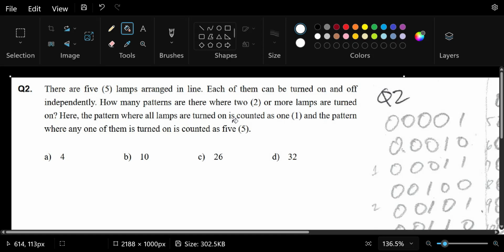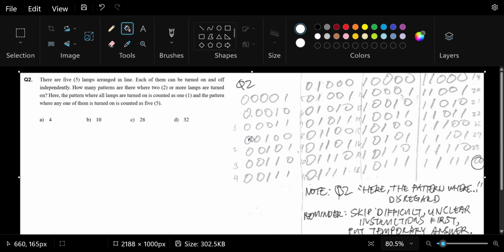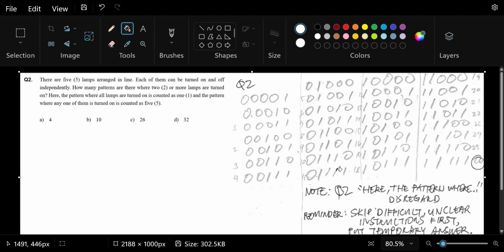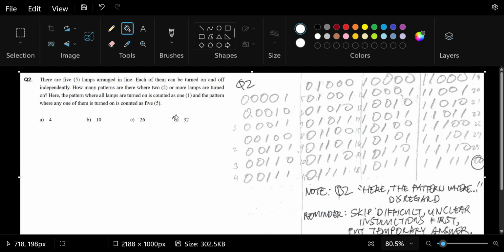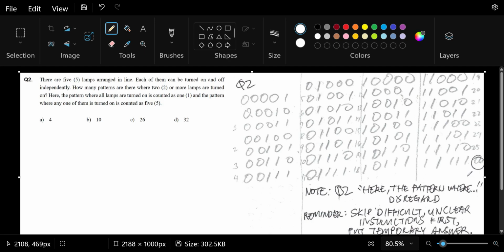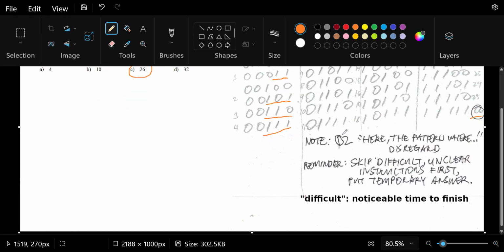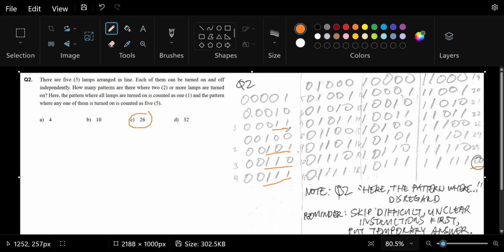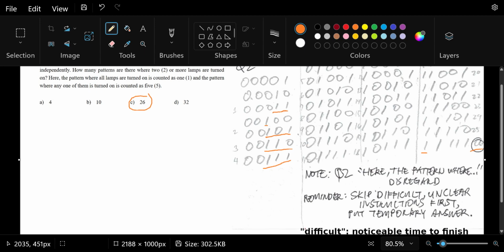PhilNITS IP Exam: October 2022A IPQ2 Answer with Explanation | 5 lamps arranged in a line...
5 lamps arranged in a line...